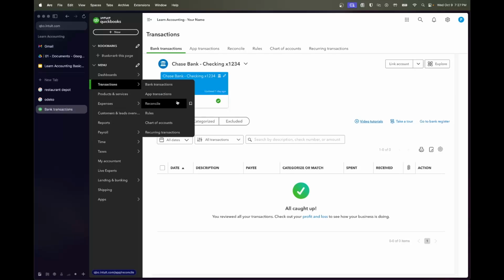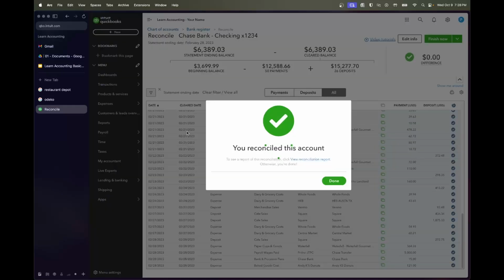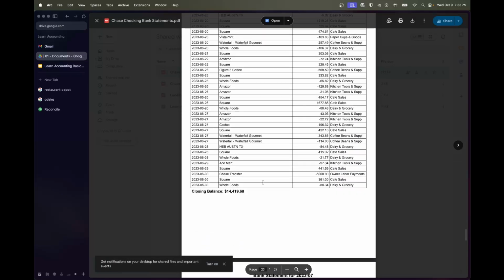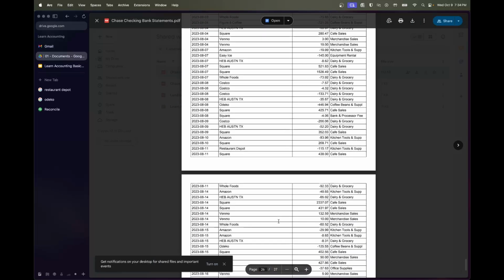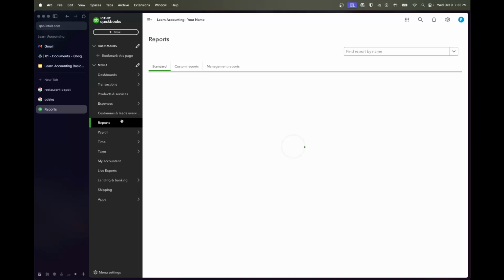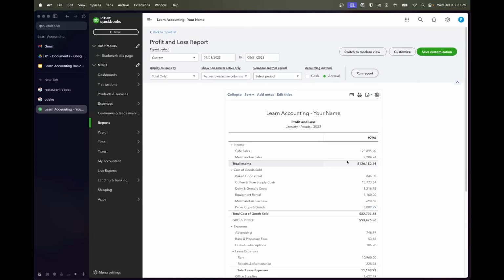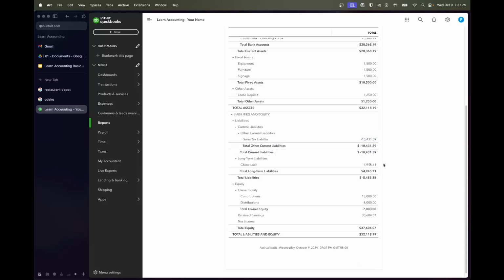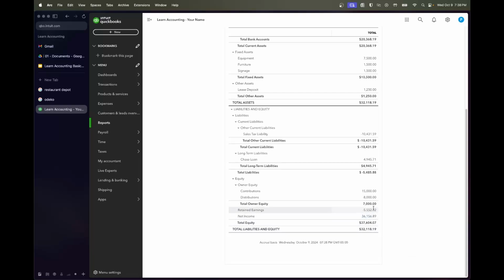Chapter 5b - 2023 P&L and BS Review (How-to Review QuickBooks Profit & Loss and Balance Sheets)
Learn the fundamentals and basics of bookkeeping for free with this e-course playlist.

This course is a in-depth overview of setting up a QuickBooks Online company, setting up the Chart of Accounts, learning how to categorize bank transactions, reviewing & reconciling accounts, and checking your work via the Balance Sheet and Profit and Loss statements.

The playlist by itself is designed to help the following 3 types of people:
1. New small business owners that want to learn how to do their own books,
2. New Bookkeepers, or AP/AR Specialists that would like to learn the basic full-cycle accounting process to progress in their careers
3. Accounting students that want a realistic perspective of how simple accounting is performed for many small businesses.

Please reach out to if you would like to purchase course materials & student access to QBO or if you would like to discuss Monthly Accounting Services for your business!

Chapter 5b - Reviewing the next year's Profit & Loss and Balance Sheet Statements in QuickBooks Online.